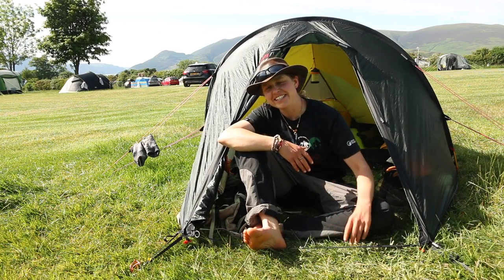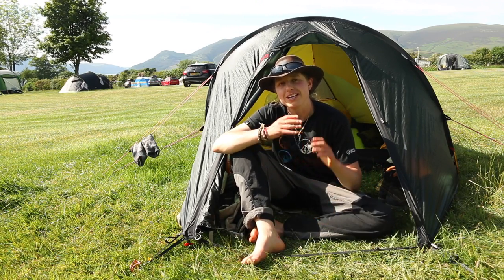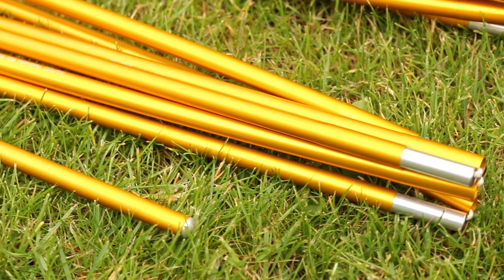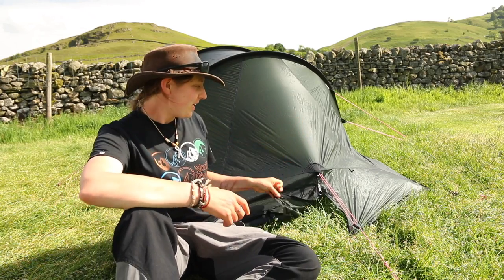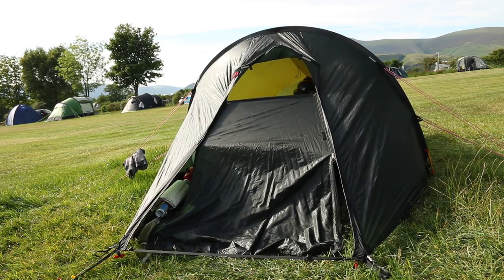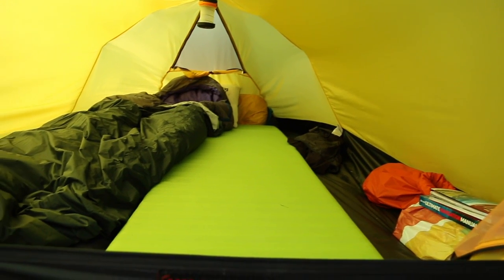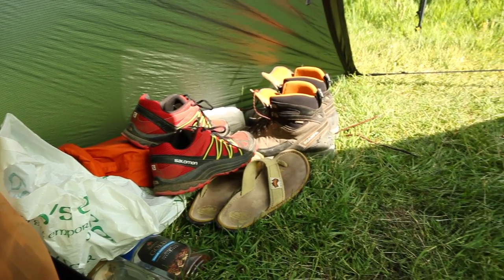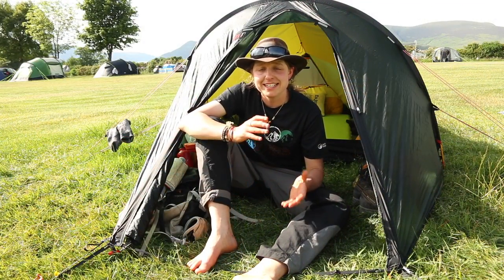Hilleberg Nallo 2 Tent - 1 Year On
The Hilleberg Nallo is a much loved tent suitable for 2-3 people in 3 season conditions. Having owned the Hilleberg Nallo for just shy of 2 years, here's an update of how I've been getting on with the tent.

Stay WILD!